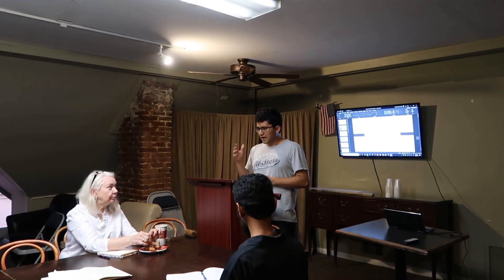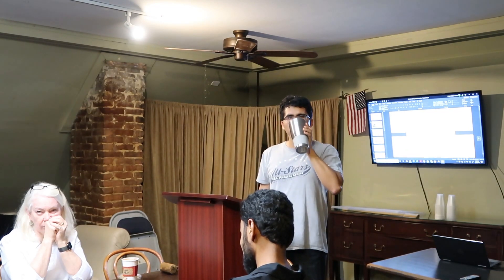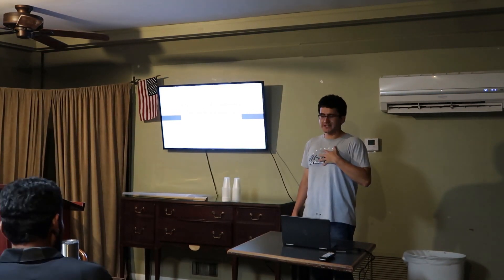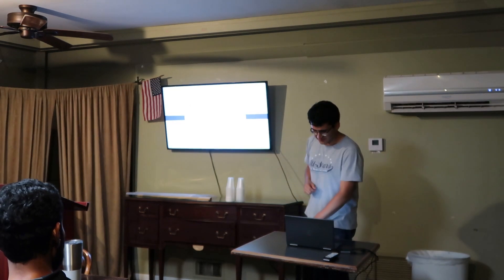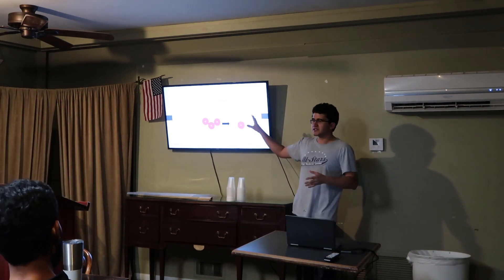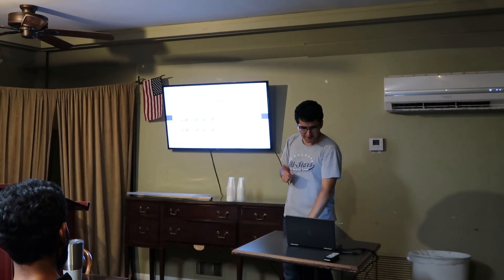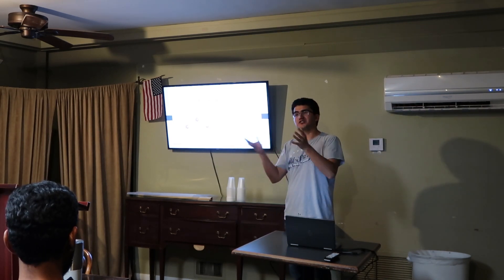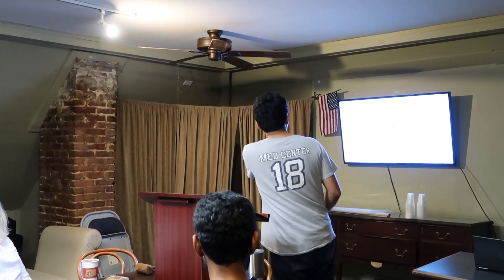Hilltoppers Toastmasters Meeting on Monday, September 30, 2019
Hilltoppers Toastmasters Club in Mobile, Alabama meets every Monday at 6:45 pm at Carpe Diem Coffee House near Spring Hill College located at 4072 Old Shell Rd.  The word of the day was "irenic".